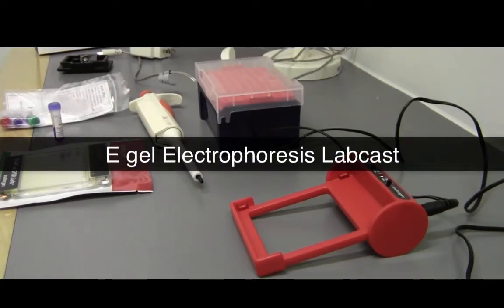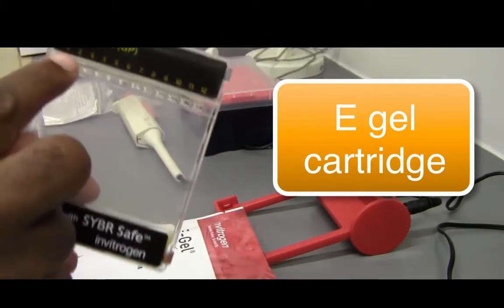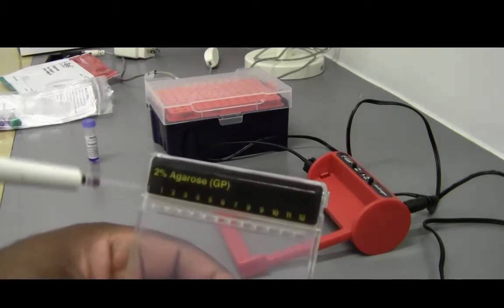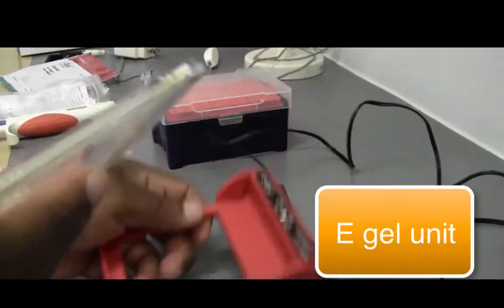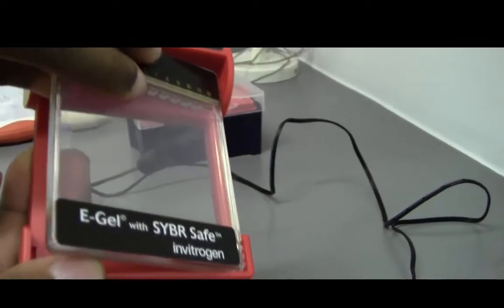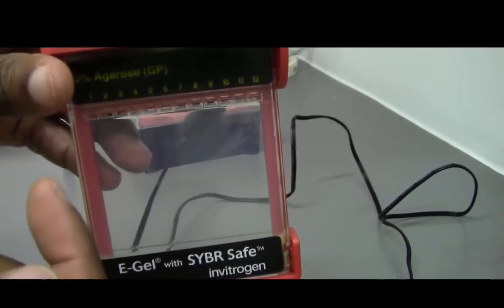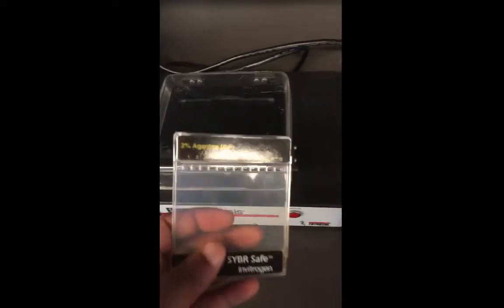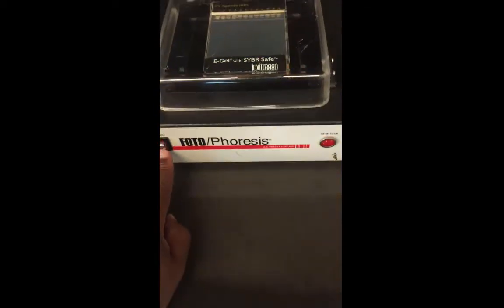Egel Electrophoresis Labcast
Useful labcast for any lab that uses egels - DNA forensics lab, Inherited Cancer lab, etc.